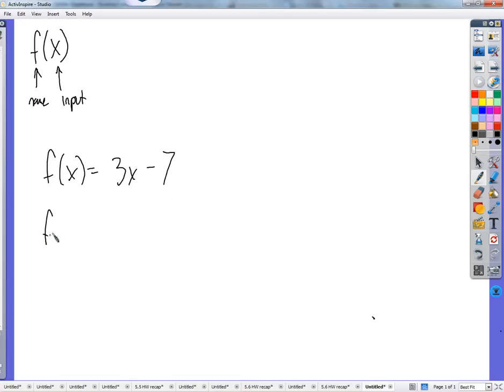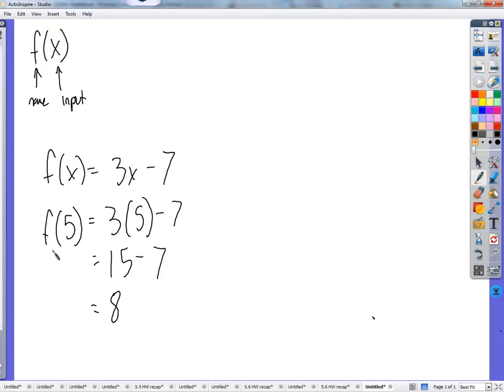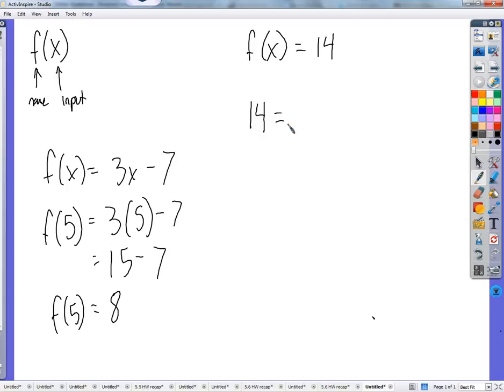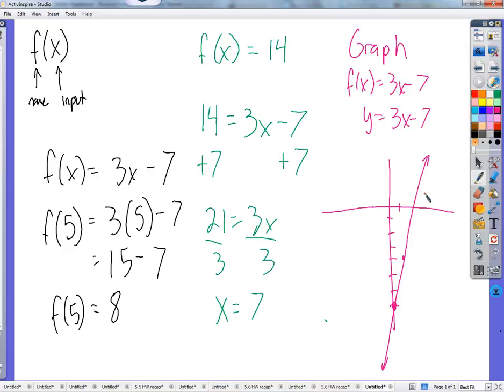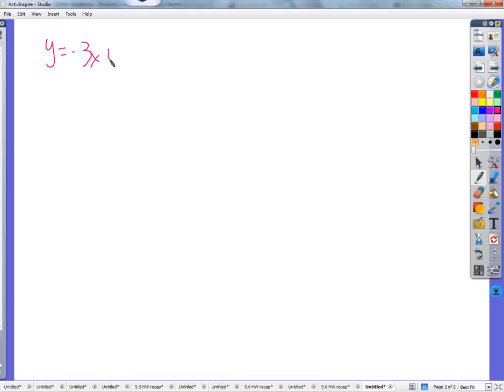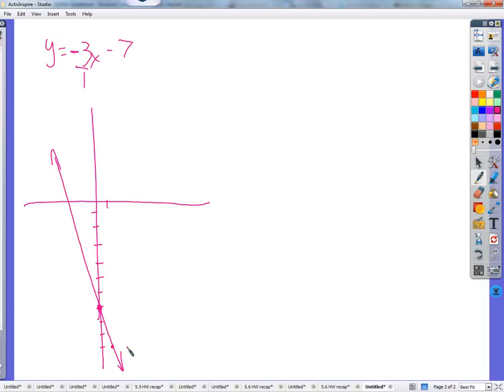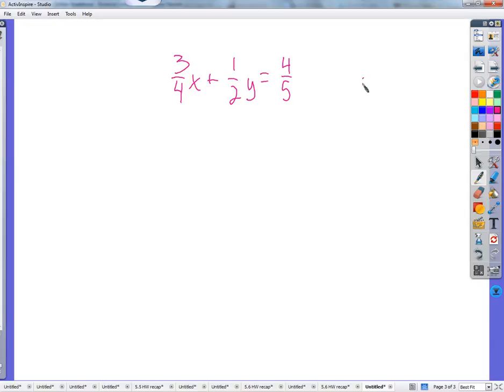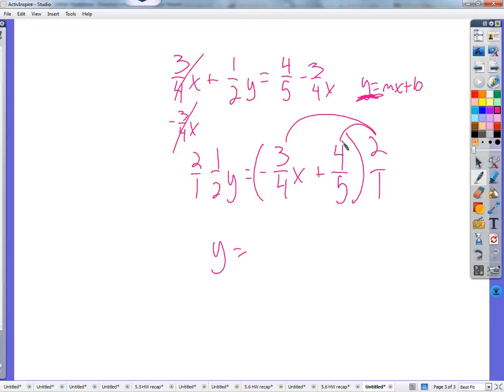Period 5: Chapter 4 pre test review